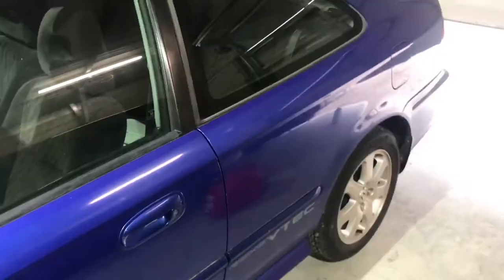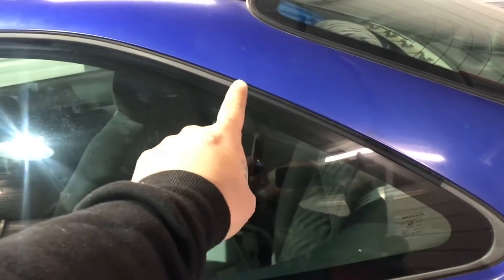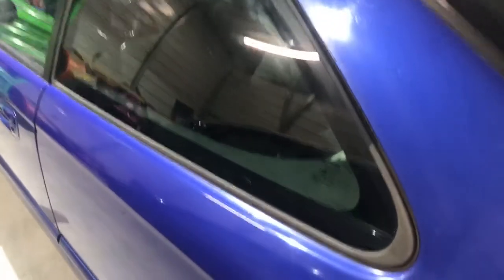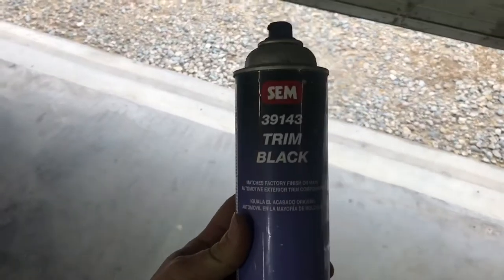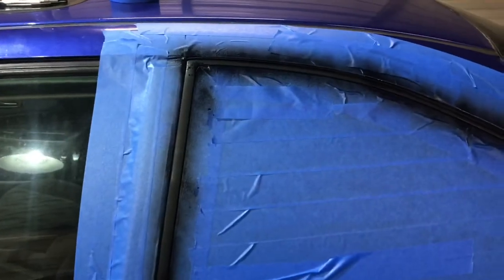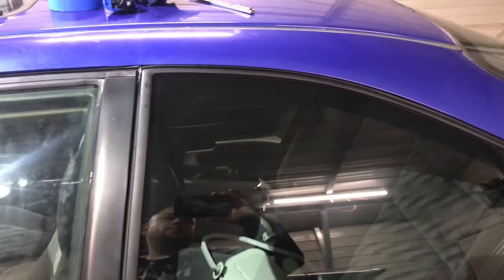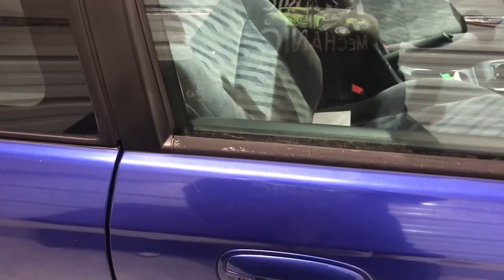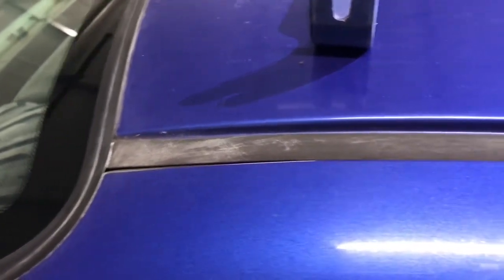Painting/restoring faded trim on the 1999 civic si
Rubber restoration for 92 -2000 civic quarter window rubber